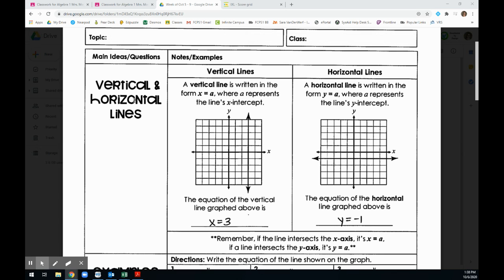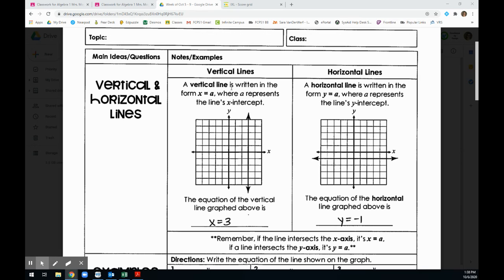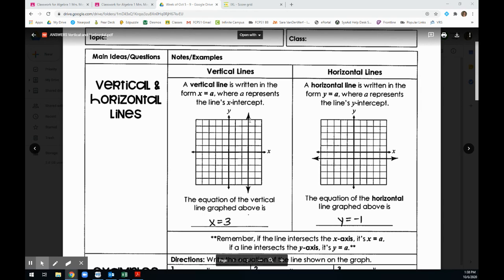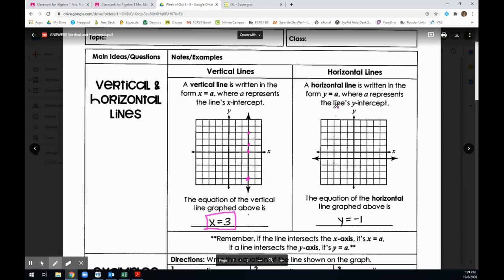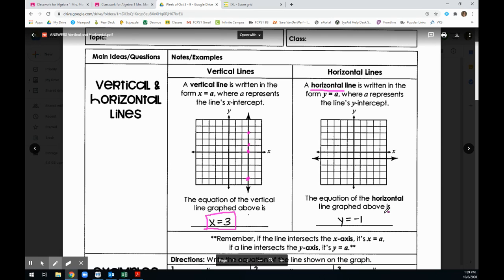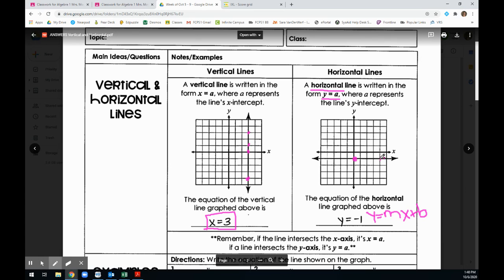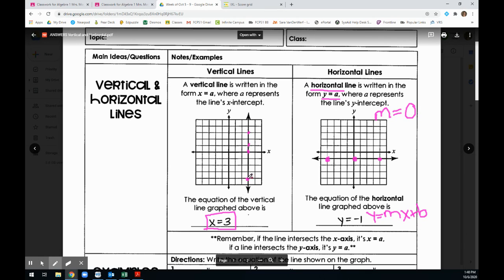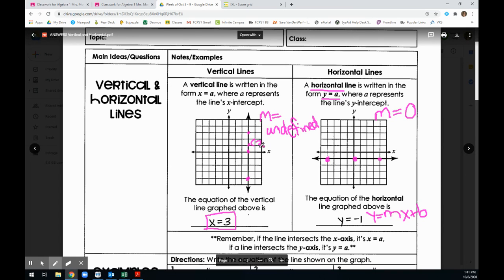Vertical and Horizontal Lines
Notes on Vertical and Horizontal Lines - their equations and slopes.